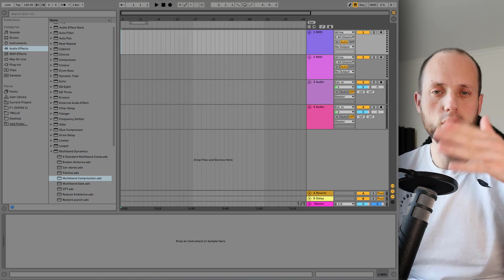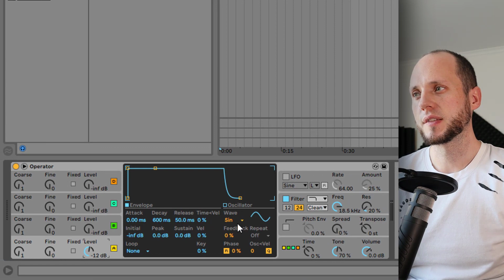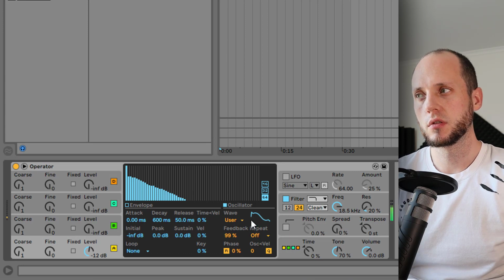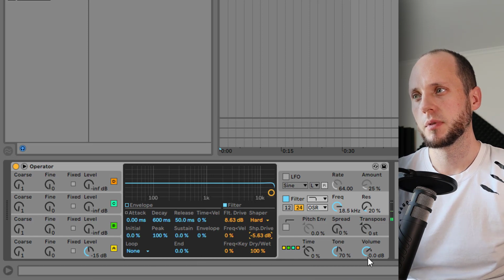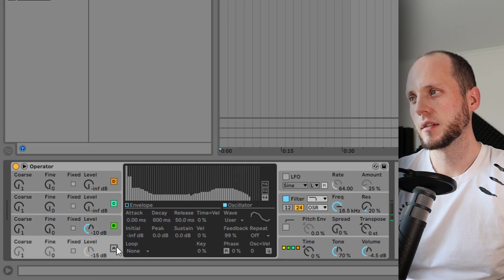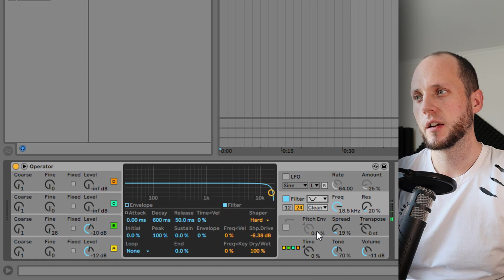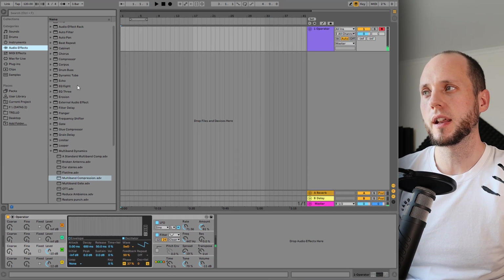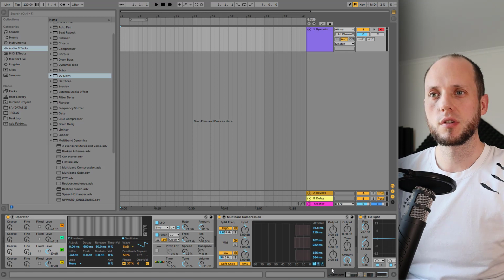Forget Sine Compression - Synthesize Sunday 111